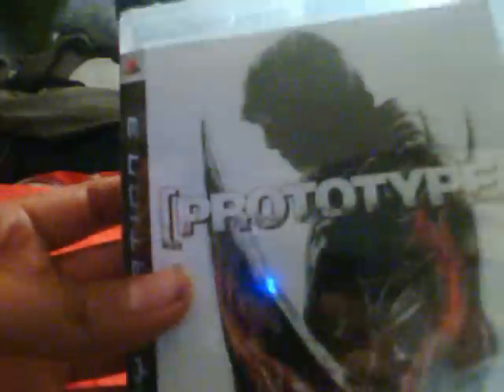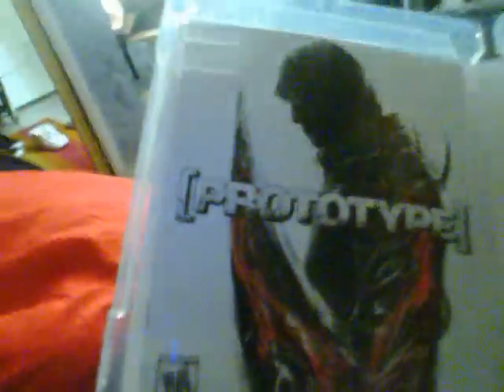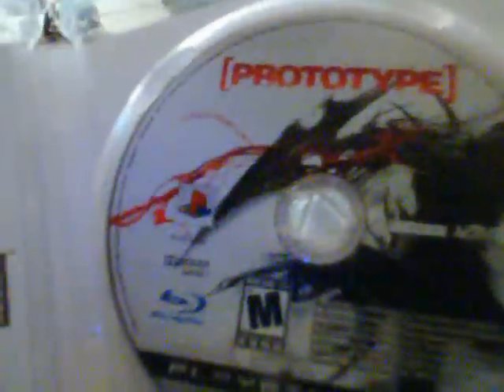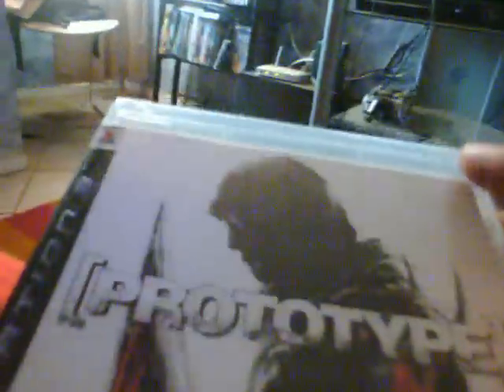Prototype Unboxing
prototype unboxing ps3 version prototype alex mercer prototype toy gamestop exclusive prototype poster playsation 3 unboxing ps3 games game collection update [PROTOTYPE] alex mercer toy